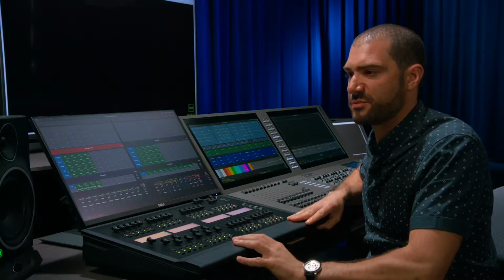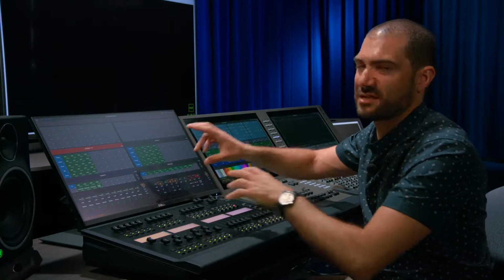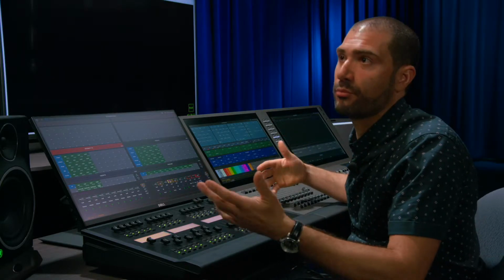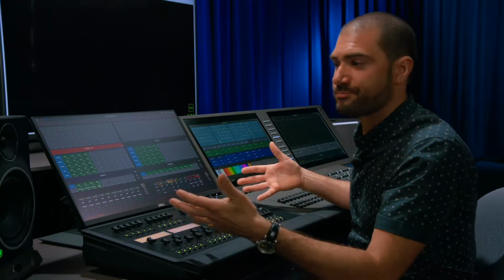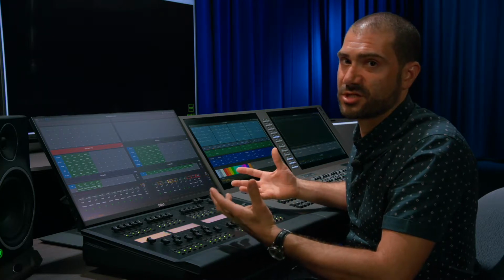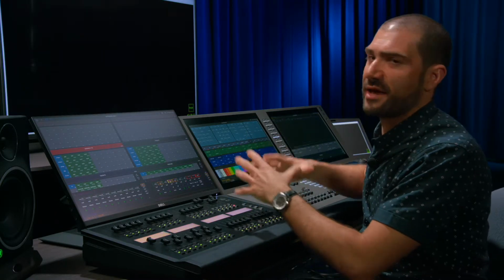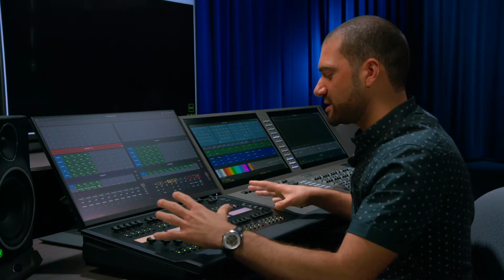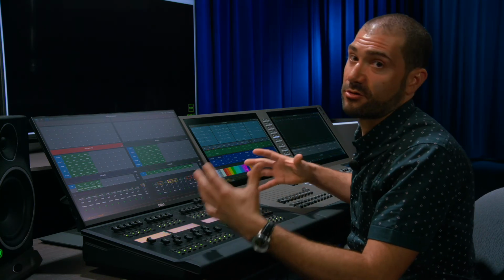05 Basic Concepts and Premises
Your busking file doesn't need to be overly complicated!  In this conceptual discussion we address the two main busking styles as well as basic strategies for setting your file up for success

For emergency/technical assistance contact ETC Technical Services @:
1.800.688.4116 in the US